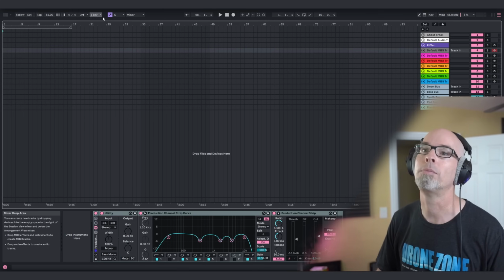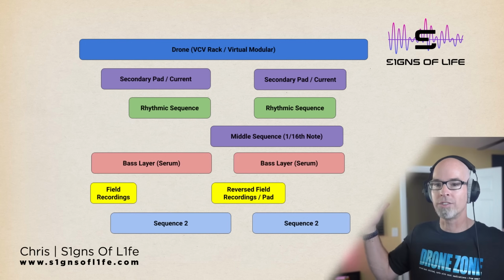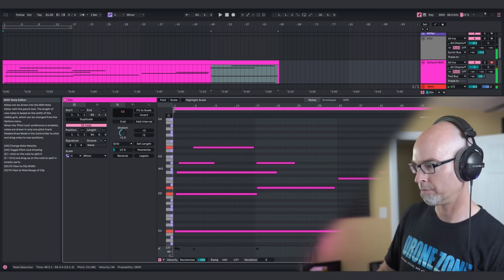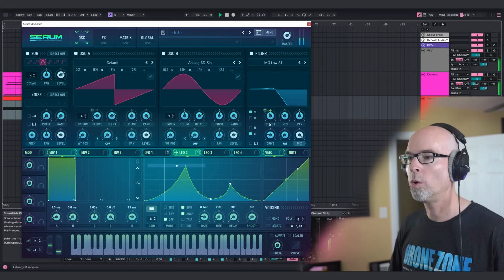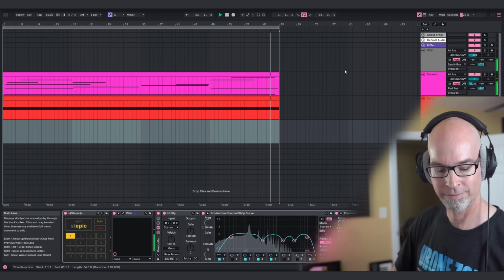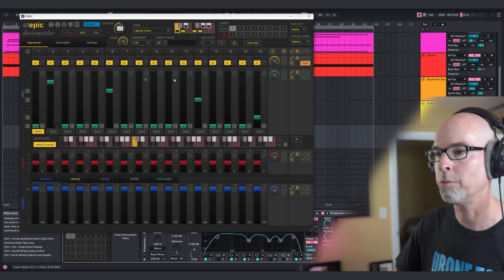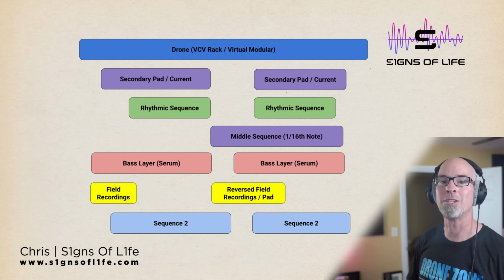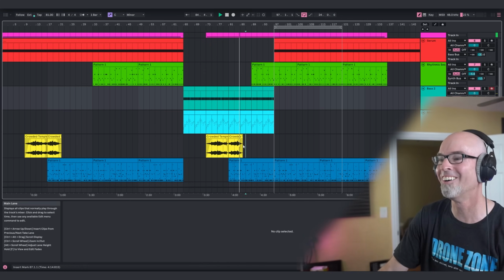AMBIENT MASTERCLASS (Full Track Start to Finish)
In this video I walk you through how to create an ambient track start to finish using various synthesizers and techniques to help you take your music to the next level.

// Timecodes

0:00 Ambient Masterclass Overview
0:58 Main Drone In VCV Rack
3:58 More Feedback Machine 2 For Ambient
7:56 Ambient Pad With Minimal Audio Current
16:08 Serum Ambient Bass Tutorial
22:36 Stepic Sequence Tutorial
29:59 Field Recordings In Ambient
33:57 Stepic Sequence With Serum
39:46 Arrangment for Ambient Music
42:16 Ambient Bassline Trick
44:44 Drawing In Sequences By Hand
47:07 Final Result
48:42 Final Thoughts
50:23 Ending